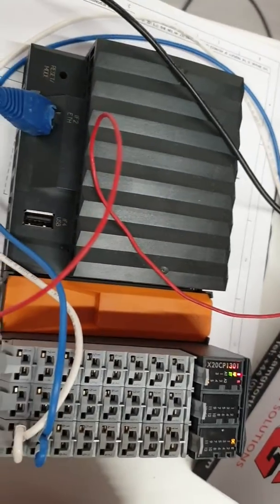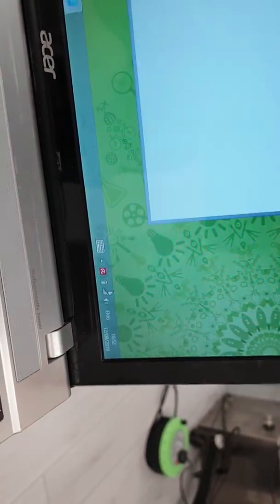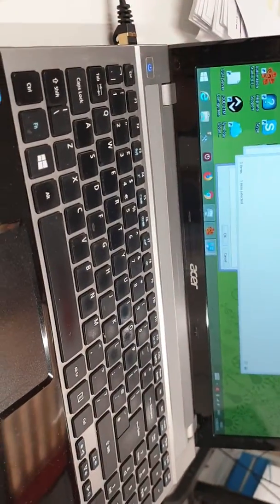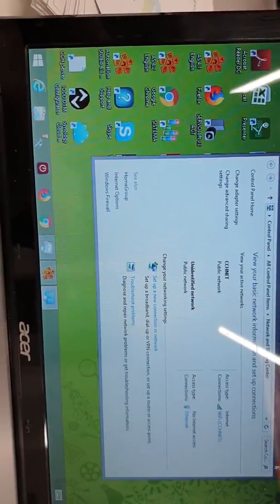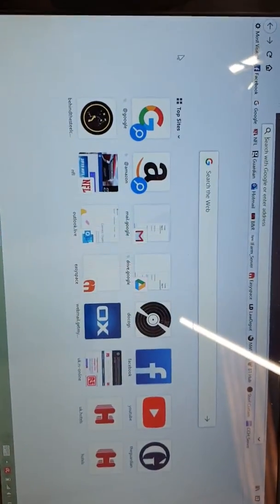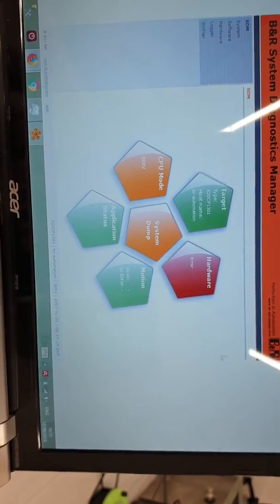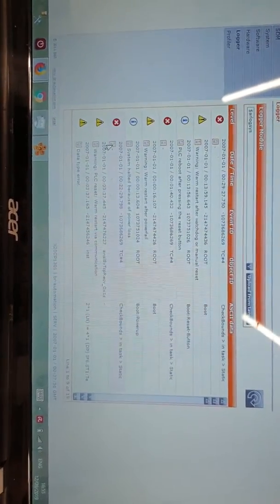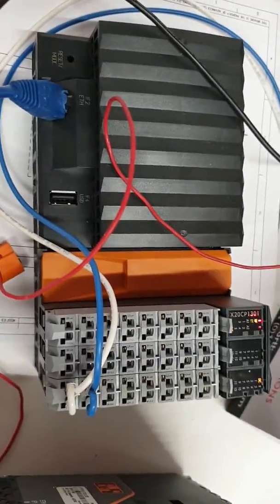B&R PLC CP1301 Fault Diagnosis via SDM using browser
How to connect to a B&R PLC and use the built-in diagnostic web server to determine what the fault on your system might be.